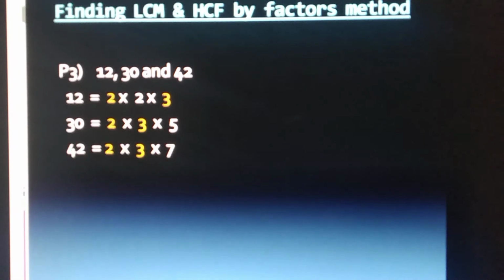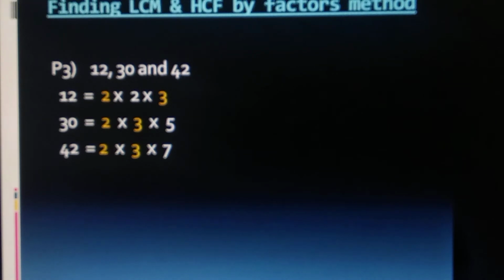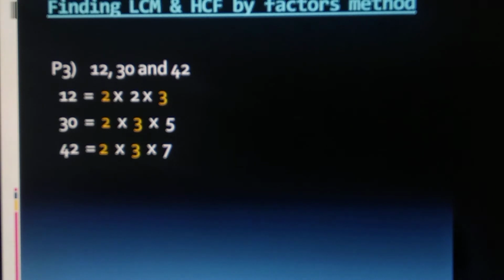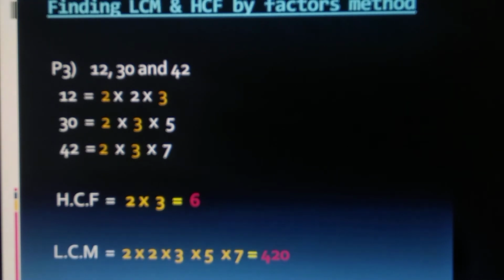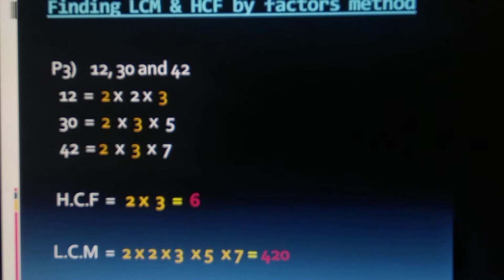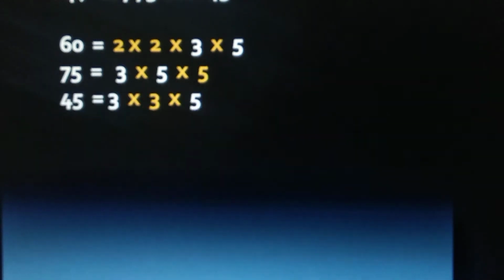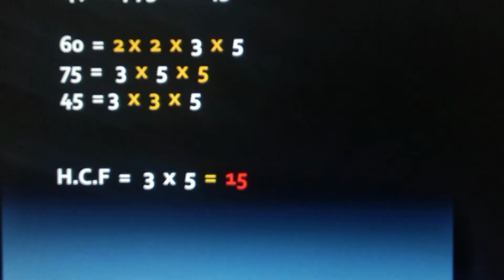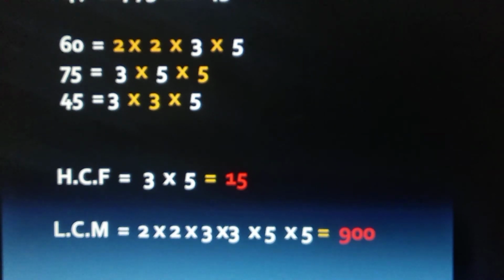16 May 2020